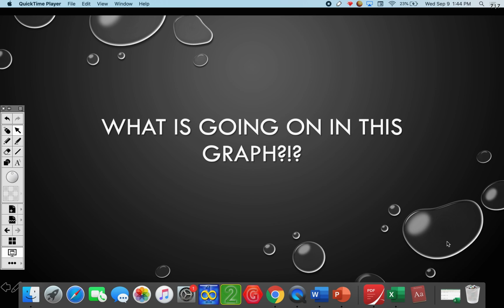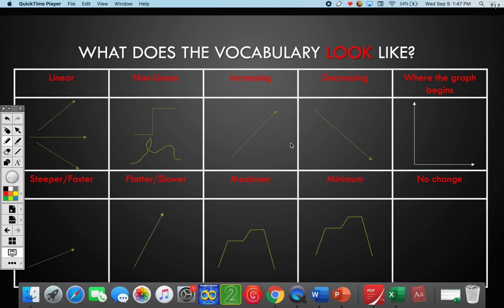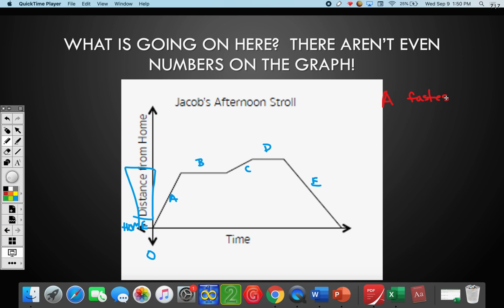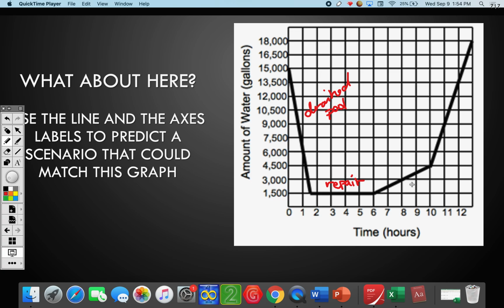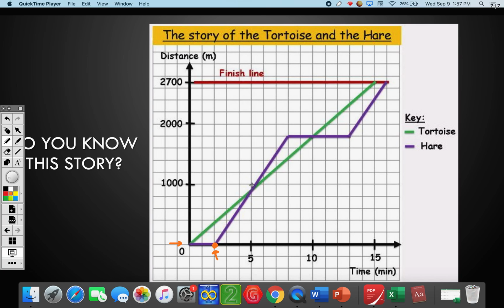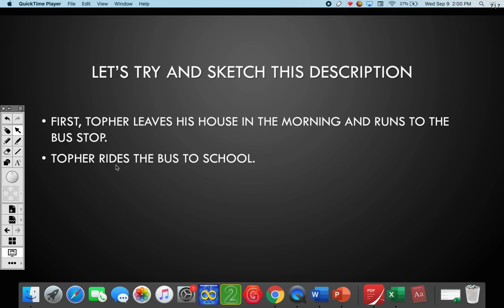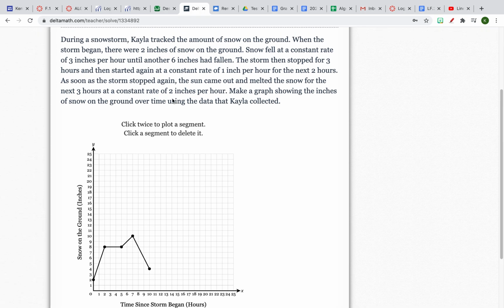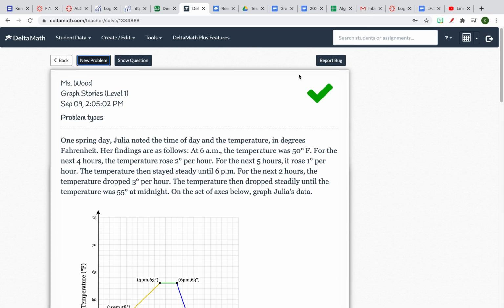F.4 - Interpreting Non Linear Functions 2020